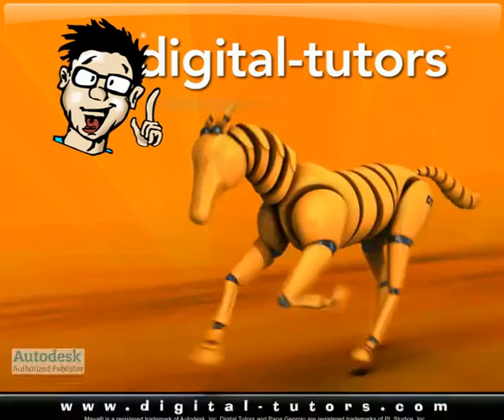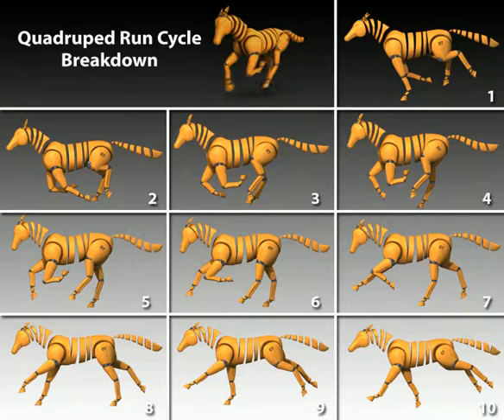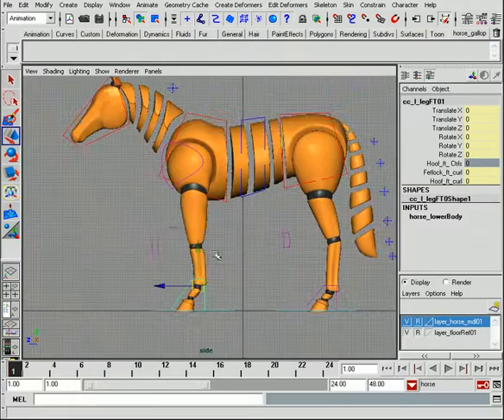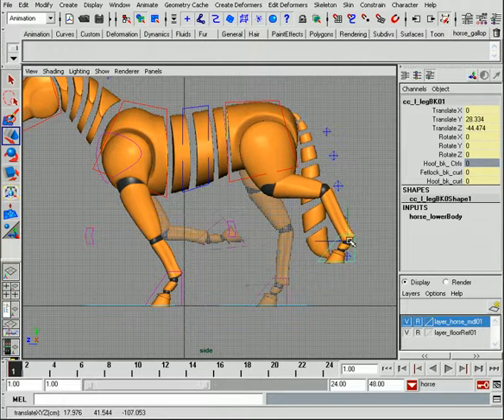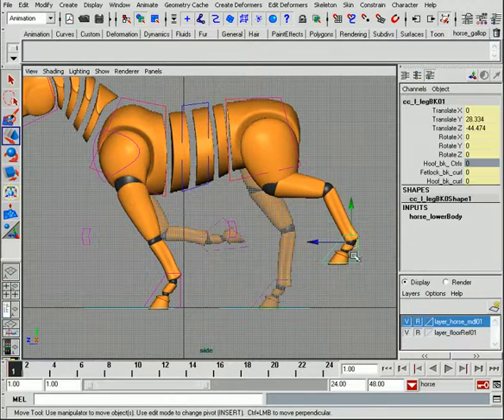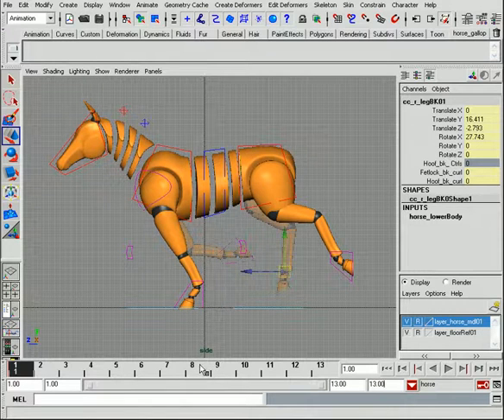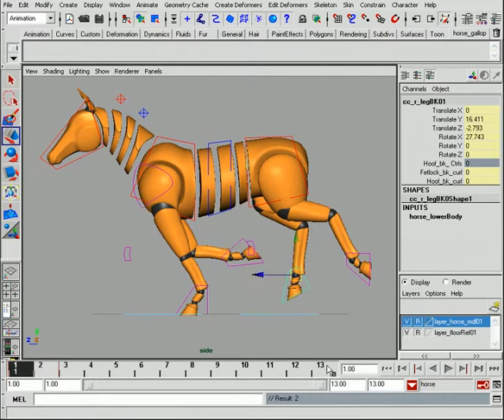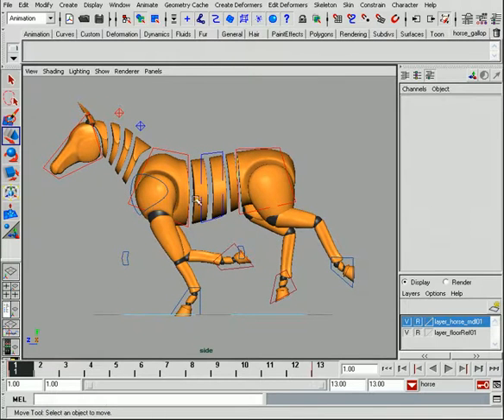Animating Quadrupeds. Part 3. Autodesk Maya